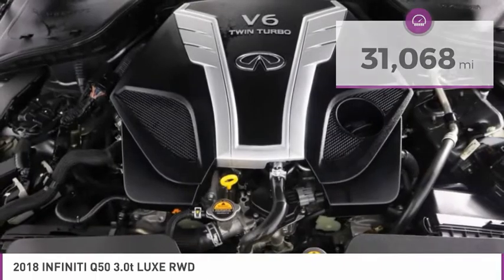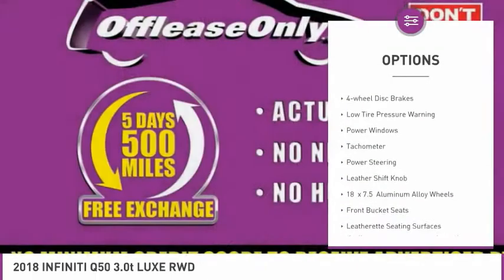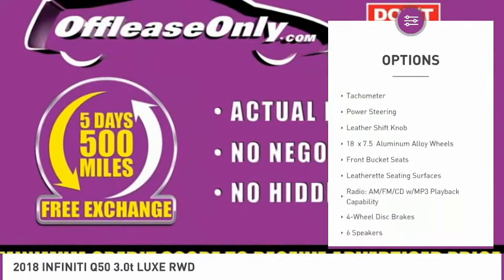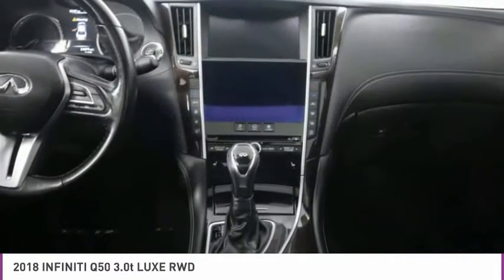2018 INFINITI Q50 B314934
2018 INFINITI Q50 North Lauderdale, FL
Stock# B314934

827 South State Road 7

*Navigation | Rear Camera | Sunroof | Satellite Radio | Touchscreen | ABS*

Save Big; Original Price was $42,795. Embrace each exhilarating moment in our 2018 INFINITI Q50 3.0T Luxe Sedan that looks bold and accomplished in Graphite Shadow! Powered by a proven Twin TurboCharged 3.0 Liter V6 that offers 300hp connected to a 7 Speed Automatic transmission for amazing passing maneuvers. You'll go further with this Rear Wheel Drive's brilliant design while scoring near 31mpg on the highway showing off a striking contemporary style with its sleek lines, massive sunroof, and alloy wheels.

The Luxe cabin will exceed your expectations with keyless entry, push-button start, advanced dual-zone automatic climate control, power accessories, eight-way power-adjustable front seats, and an auto-dimming rearview mirror. All of your favorite music is close at hand thanks to Bose audio system with high-definition AM/FM radio, CD with MP3 playback capability, radio data system. 2 USB ports, and available satellite radio. Customize your digital information with our INFINITI InTouch dual display screens with navigation and well as INFINITI InTuition and use your voice to control it all!

Fun to drive and highly competent, our INFINITI has also been carefully crafted with safety features including a rear camera, ABS, advanced airbags, zone body construction, and vehicle dynamic control. We know you'll enjoy every second in this Q50, so get behind the wheel and reward yourself today.